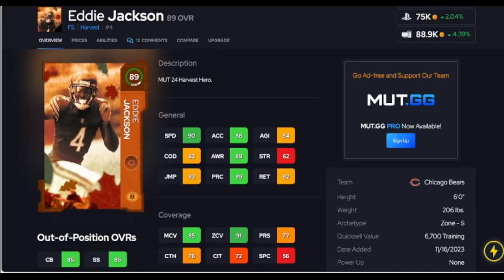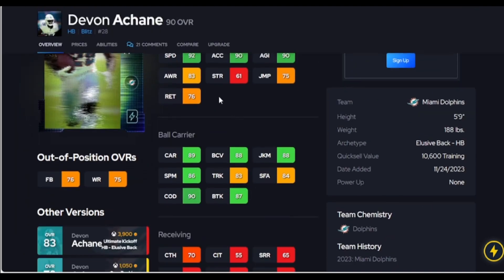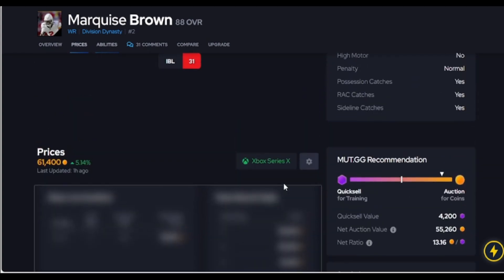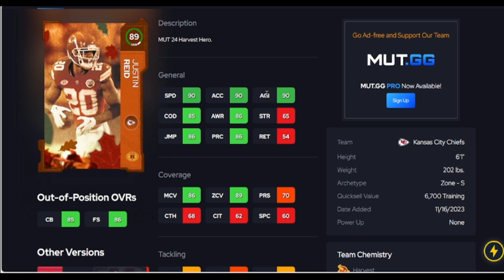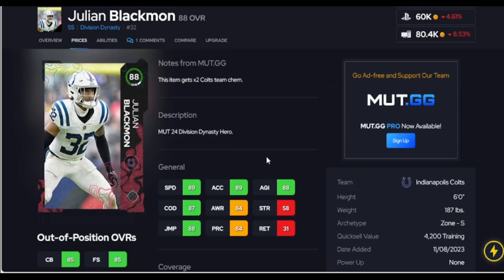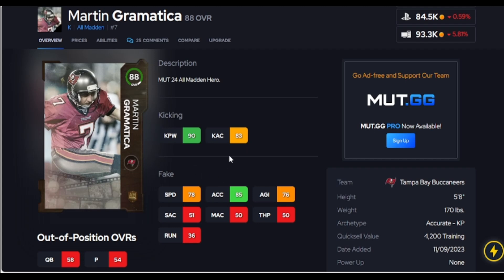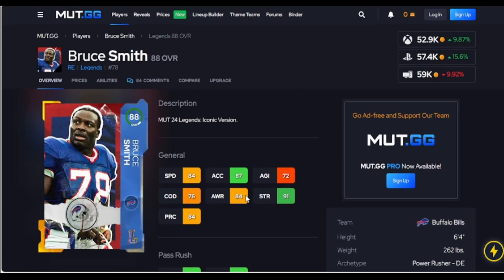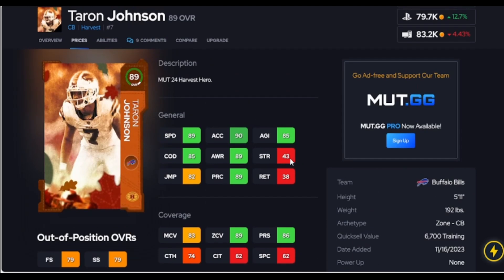The Best Budget Beasts in Madden 24! (UPDATED)